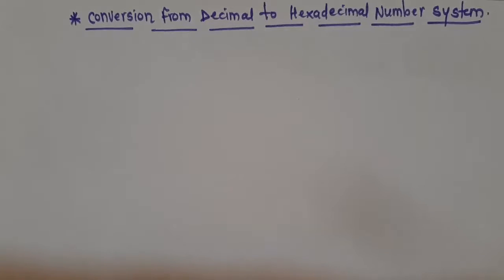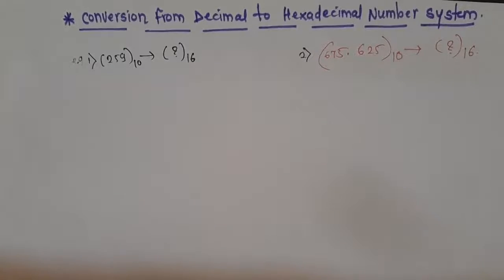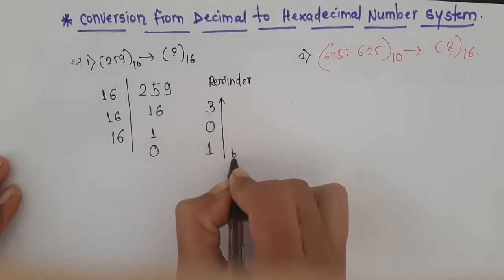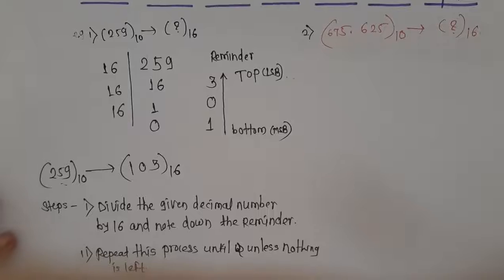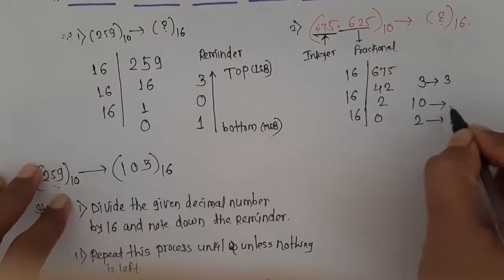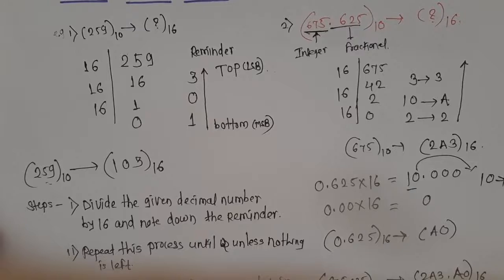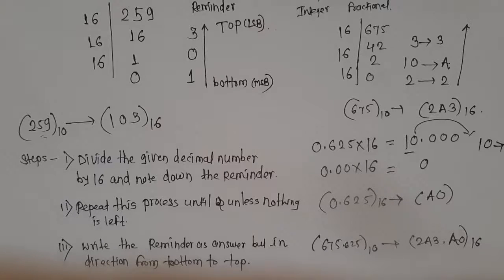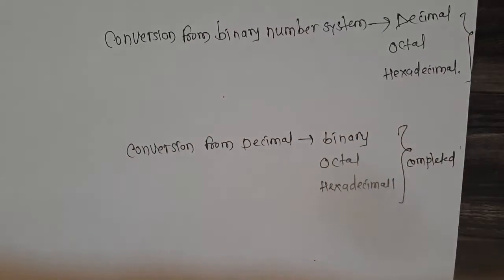ATCFOEM_ELECTRICAL_SE_ANALOG AND DIGITAL ELECTRONICS_LECTURE NO.04 - DECIMAL TO HEXADECIMAL